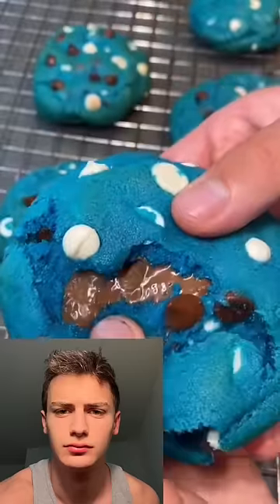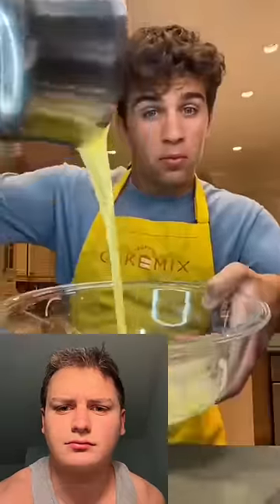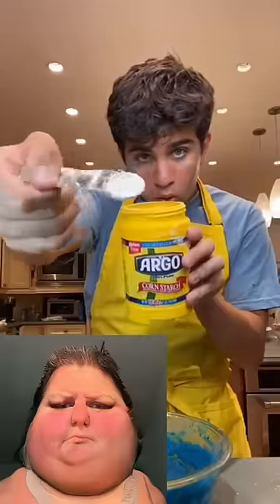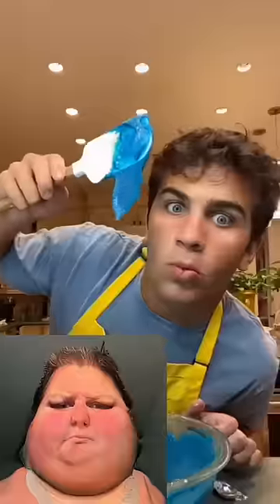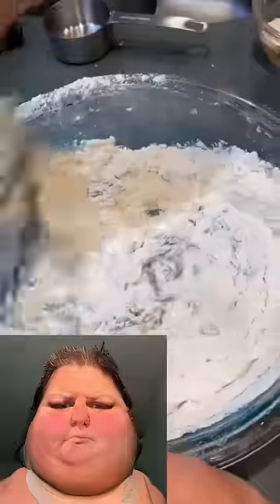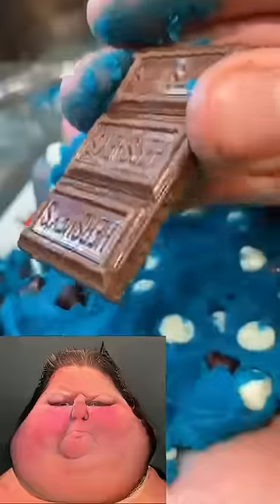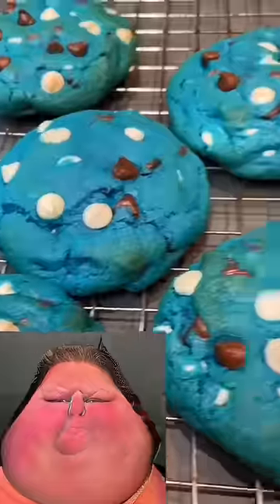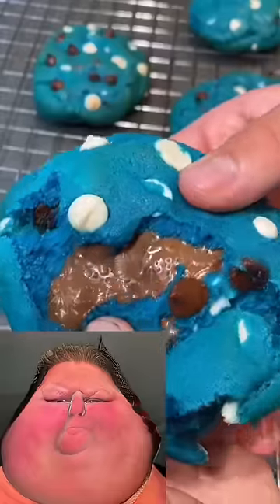This Tutorial Gave Me Diabetes